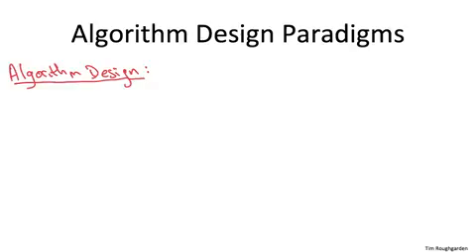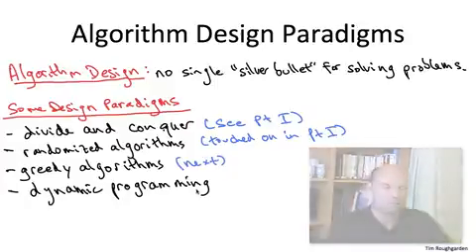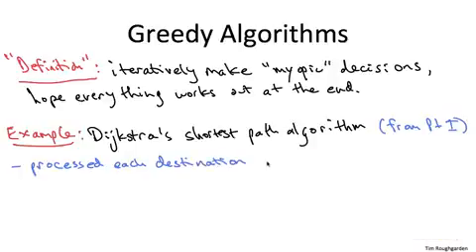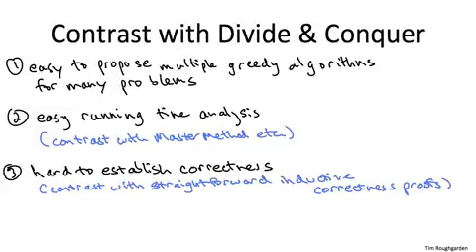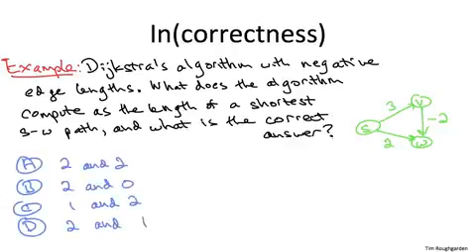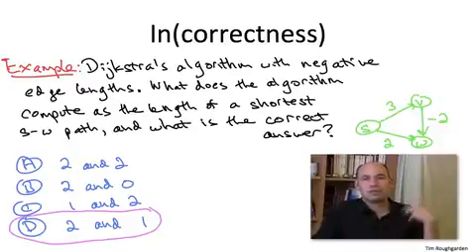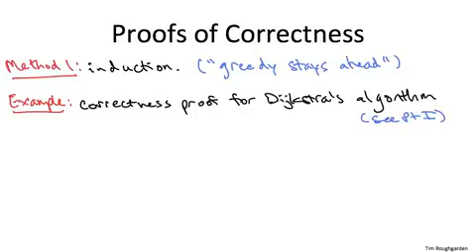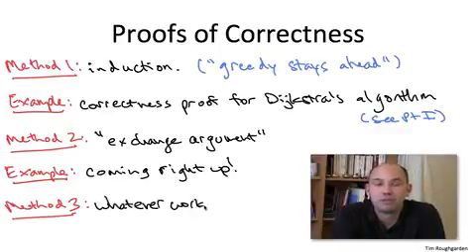INTRODUCTION TO GREEDY ALGORITHMS: Greedy Algorithms